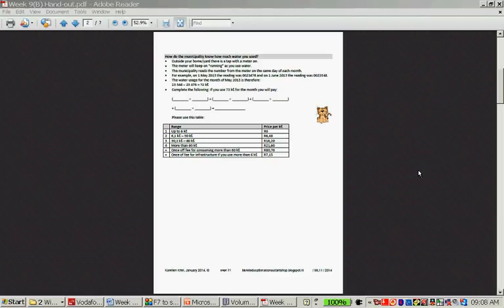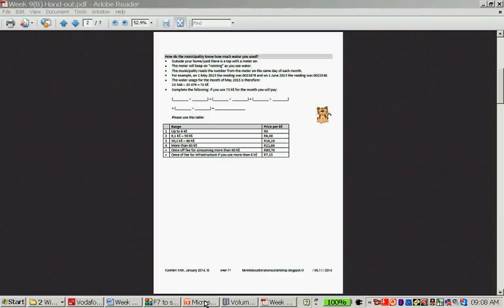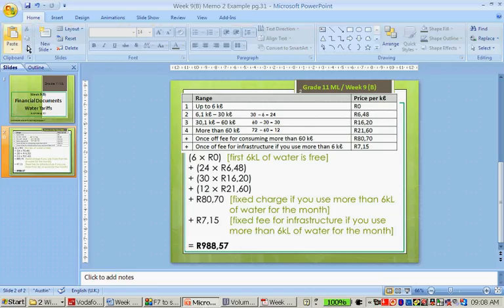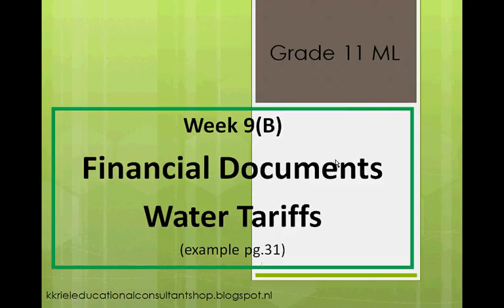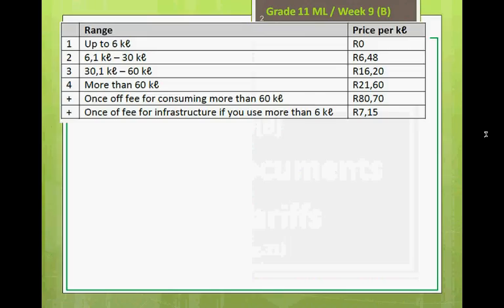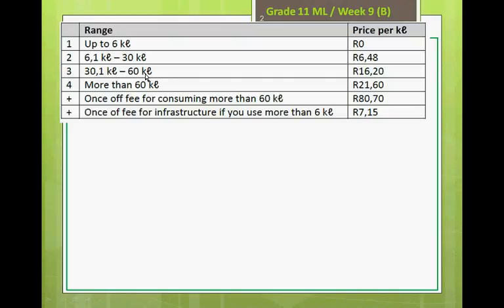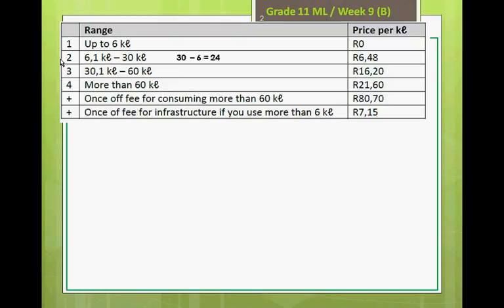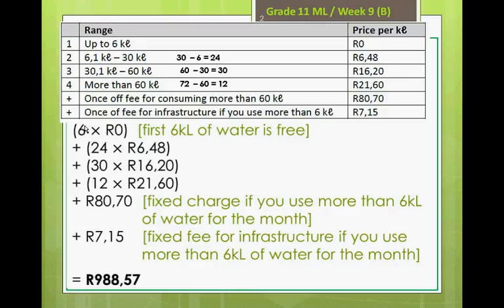Water tariffs – example on pg 31